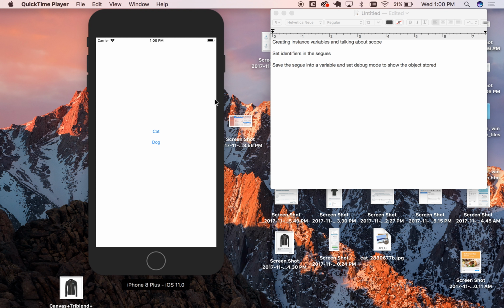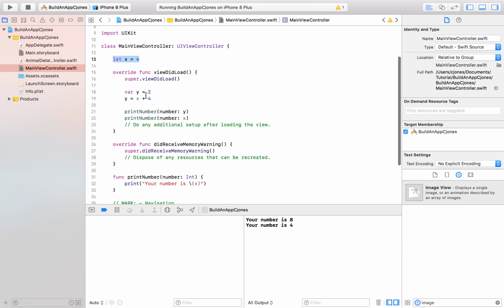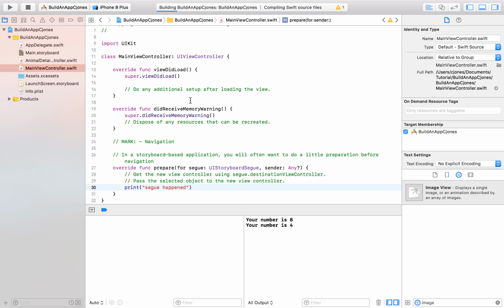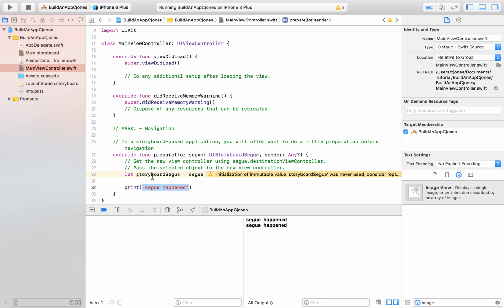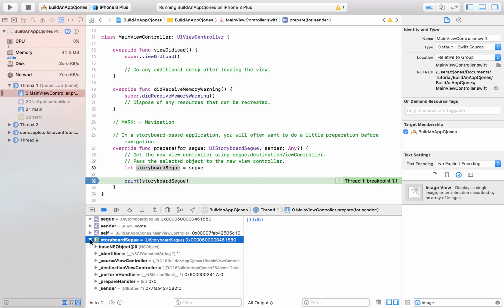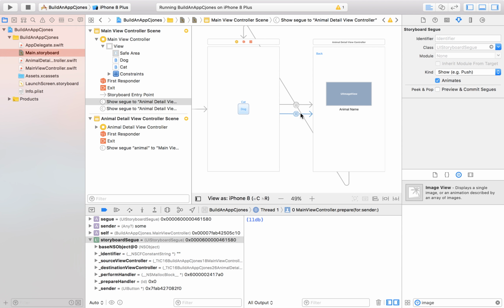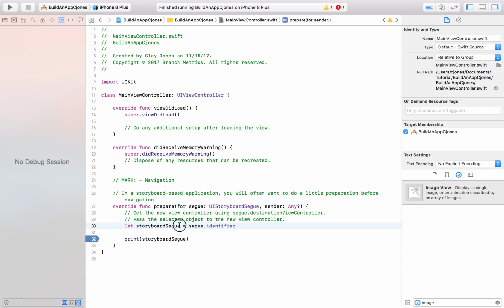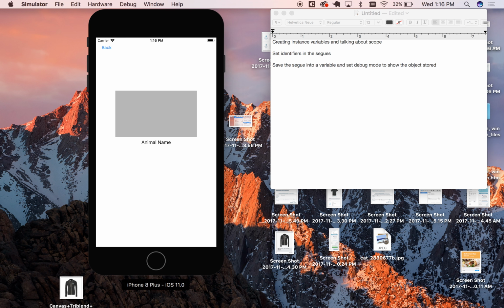Branch Build an App day - Part 5 - Variable Scope and Segues